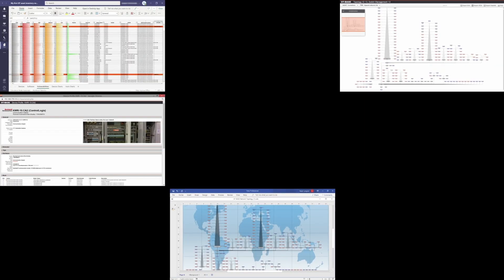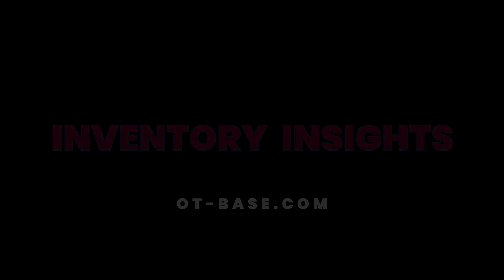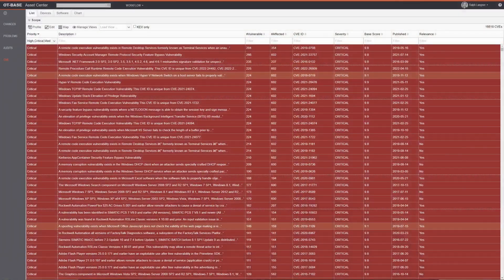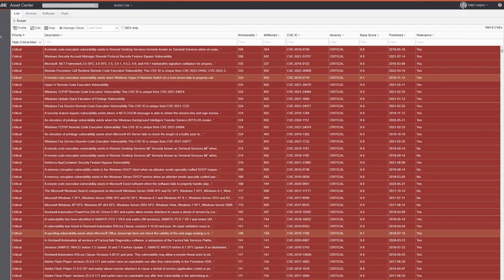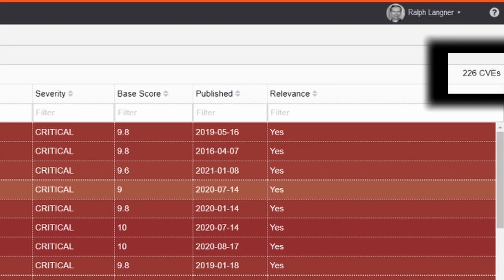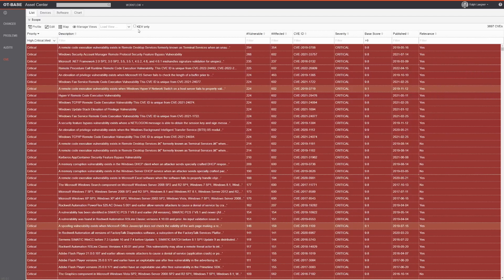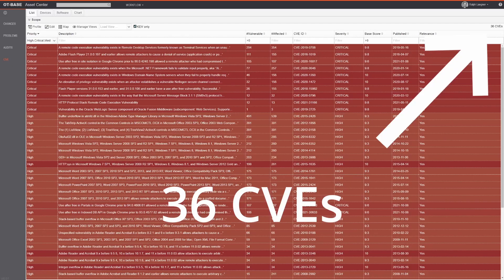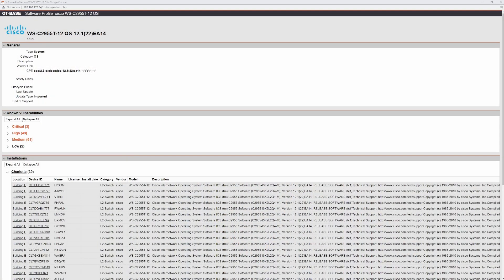How to boost your vulnerability management with ONE CLICK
Vulerability management is a numbers game. This video shows you how to play it to your advantage, factoring Known Exploited Vulnerabilities.